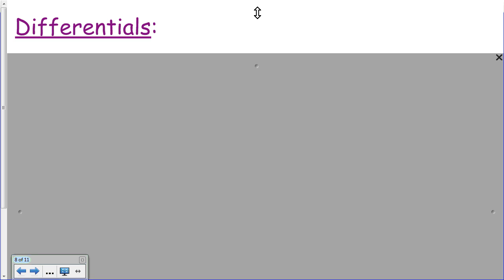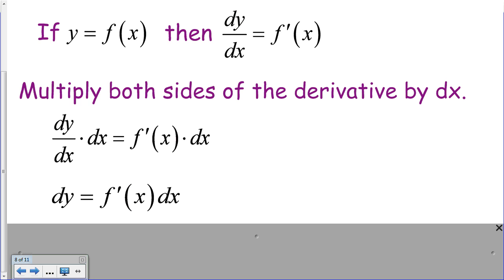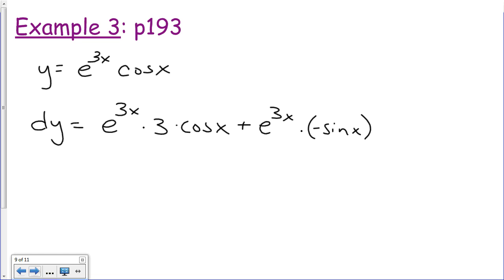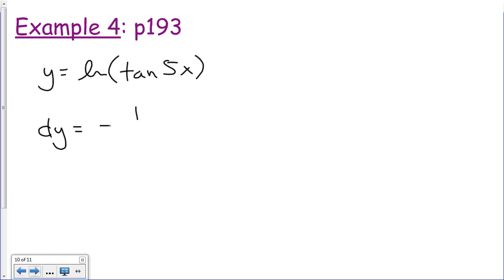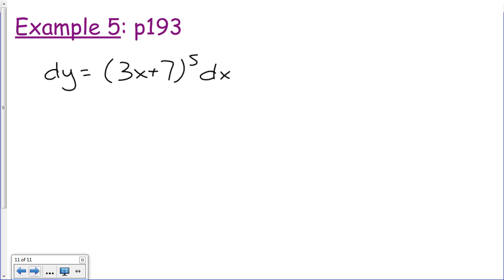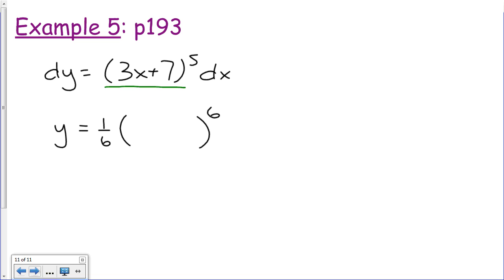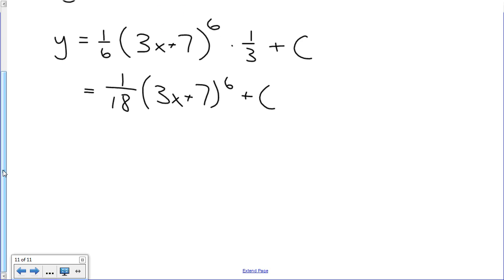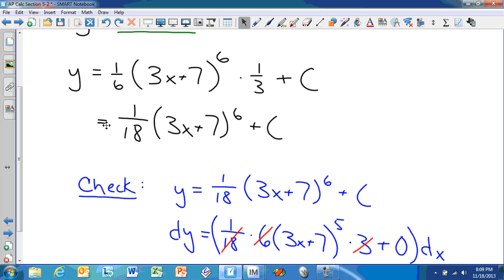AP Calculus Section 5-2 part 2